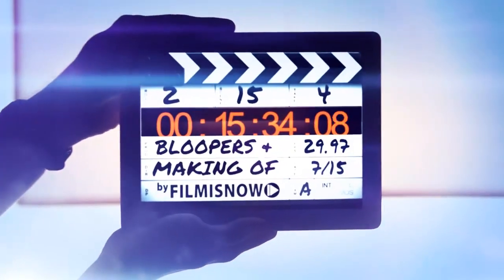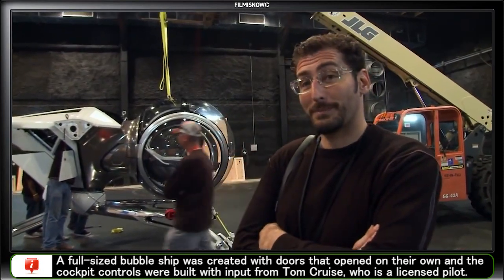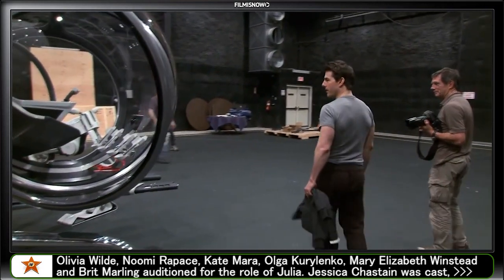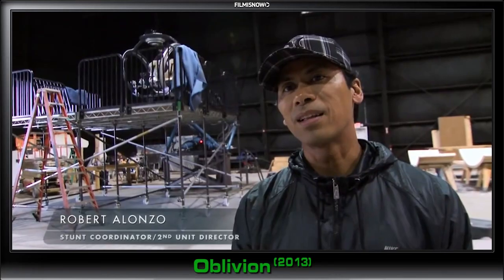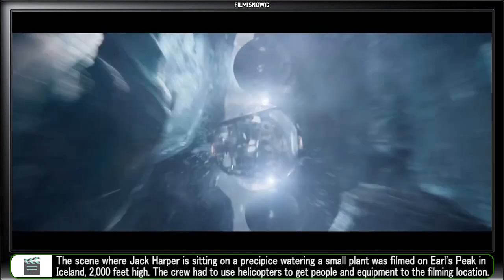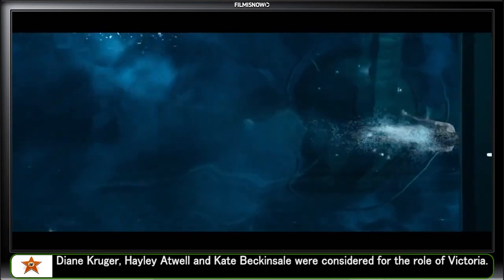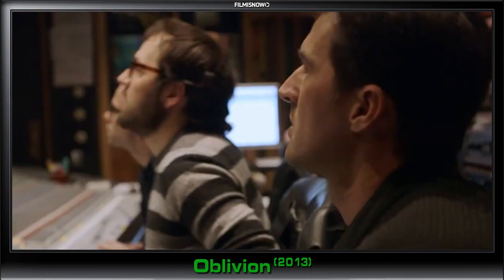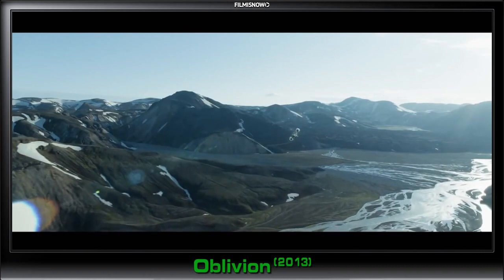Oblivion (2013) Making of & Behind the Scenes (Part2/3)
Behind the Scenes and Making of Oblivion (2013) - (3 Clips)

Plot:
A veteran assigned to extract Earth's remaining resources begins to question what he knows about his mission and himself.

Genre: Action | Adventure | Mystery
Director: Joseph Kosinski
Cast: Tom Cruise, Morgan Freeman, Andrea Riseborough, Olga Kurylenko, Nikolaj Coster-Waldau
Production & Credits: Universal Pictures, Relativity Media, Monolith Pictures

Check our New Bloopers, Deleted Scenes and Making of every day!